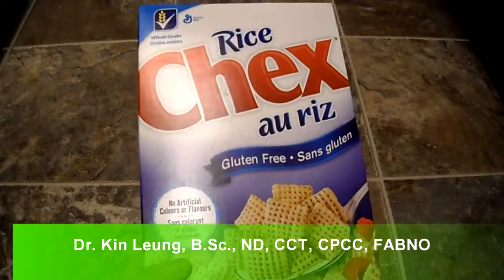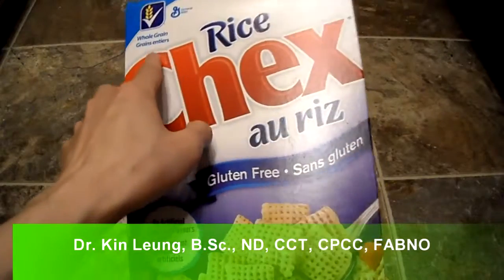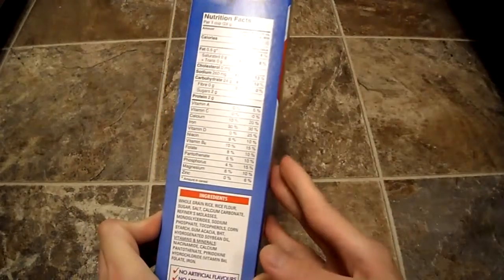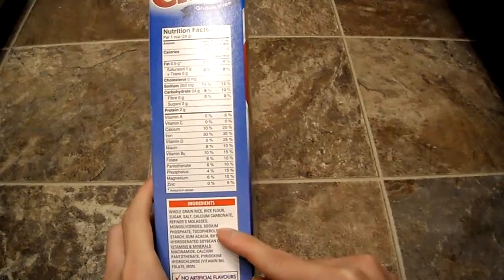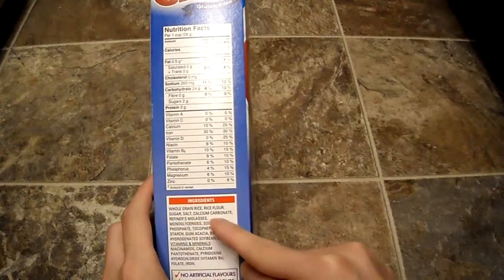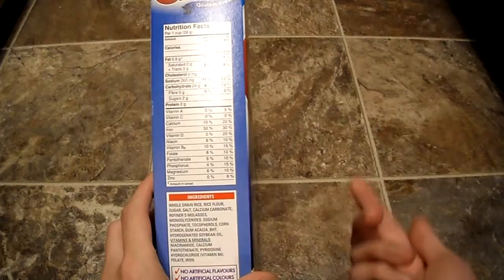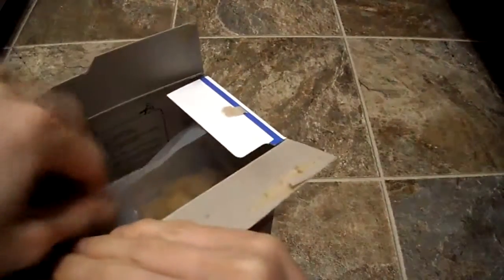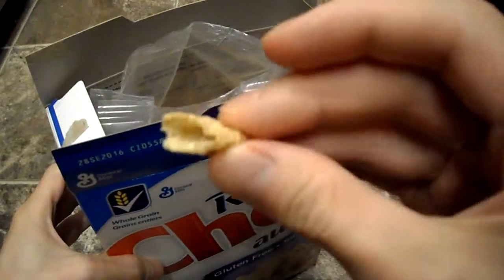Review General Mills Chex Rice Gluten Free